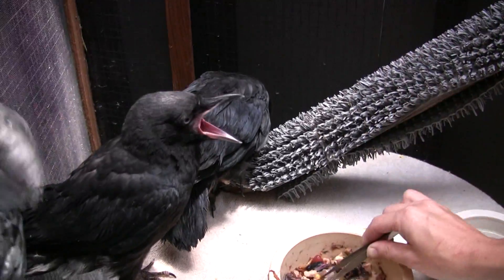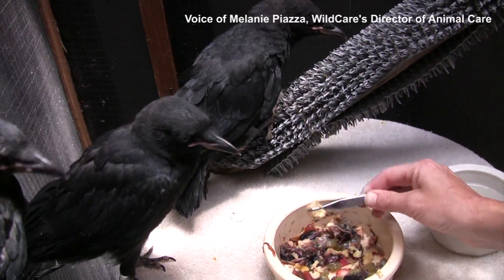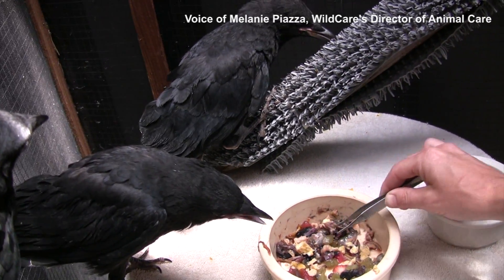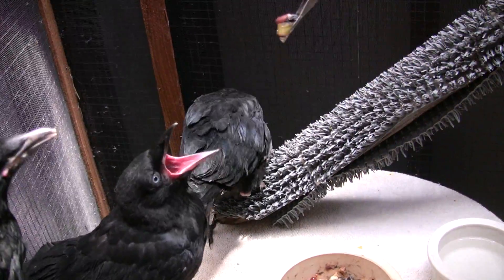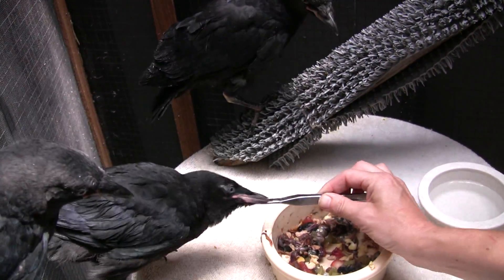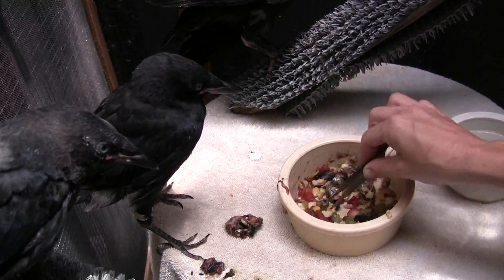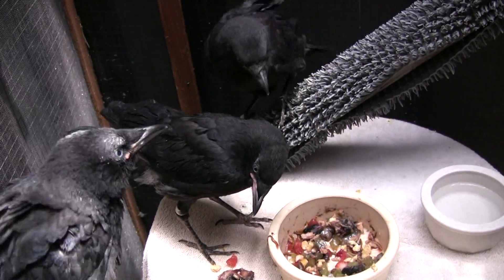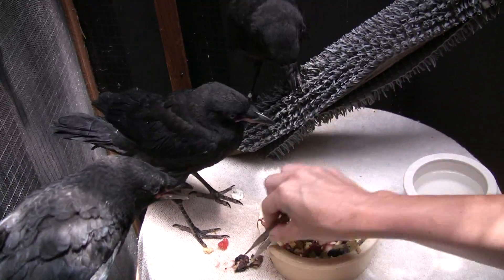Baby Crows Being Taught How to Self-feed at WildCare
These baby crows are orphans being cared for in WildCare's Wildlife Hospital. In this video, WildCare's Director of Animal Care demonstrates how we teach these curious young birds to feed themselves, the first step toward their eventual release back into the wild. and find a list of wildlife centers and rehabbers in your area